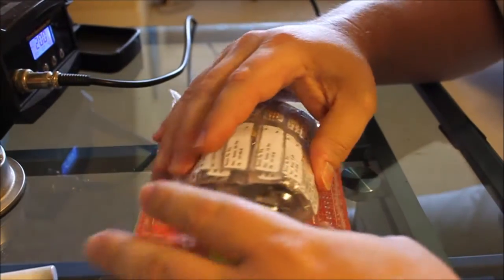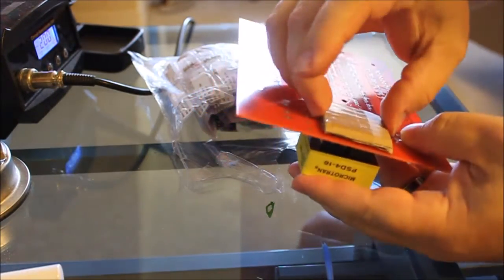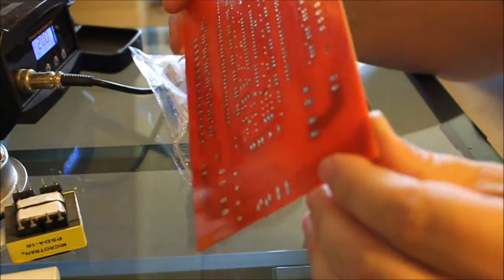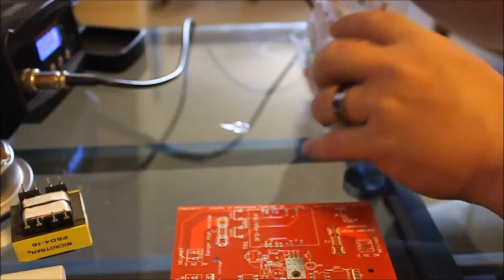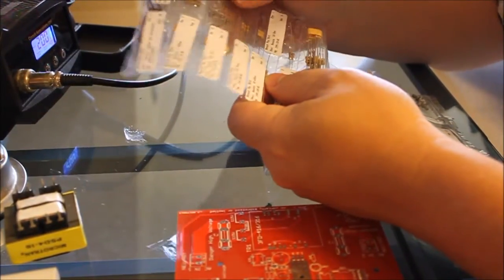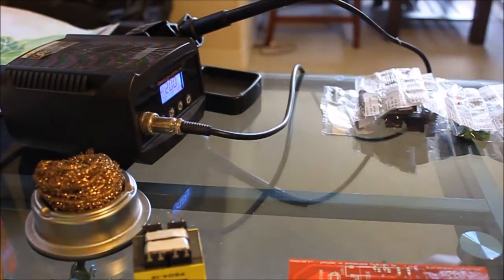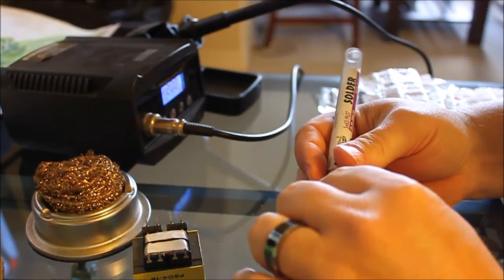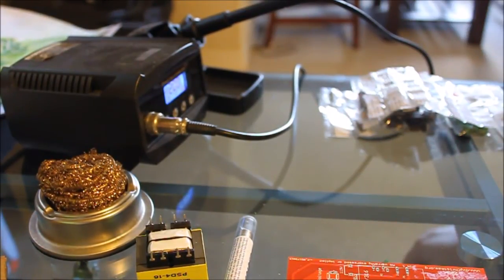Renard Plus TR16 Assembly Video Series - Part 1 - Getting Started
The first in a series of How To Videos for the Renard Plus TR16 Dimmable Christmas Light Controller.  The kit used in this video can be found a Radiant-Holidays.com